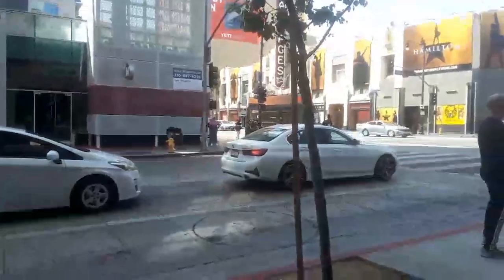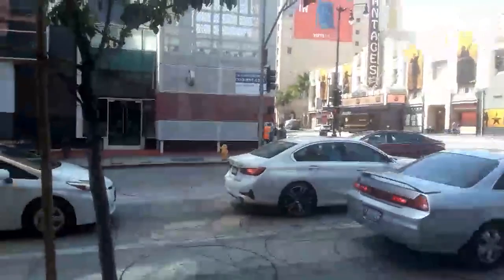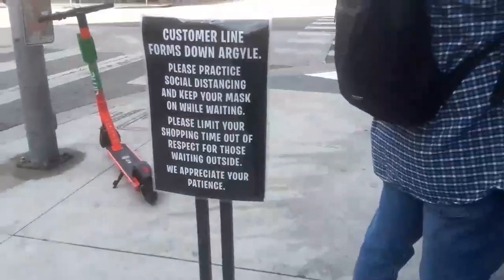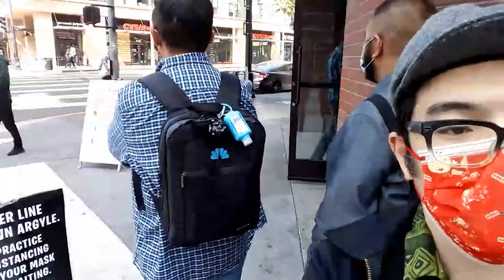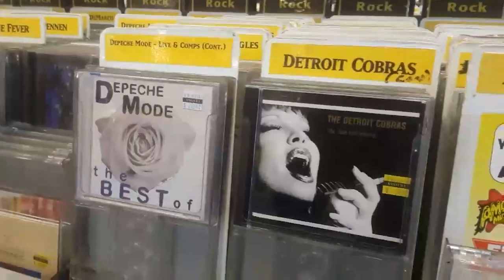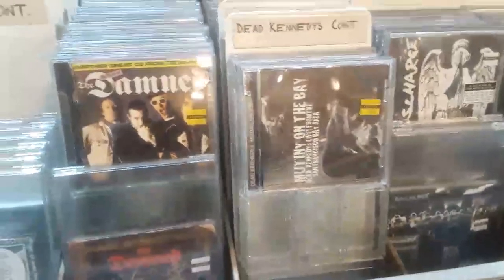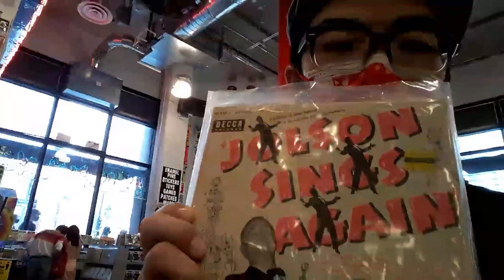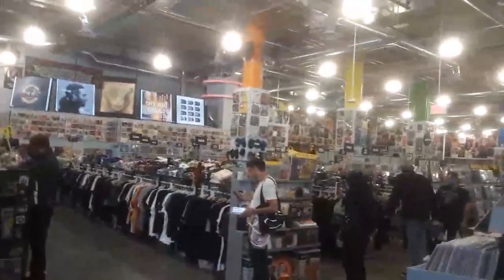Back at Recently Grand Reopen at Amoeba Records in Hollywood. See what happens!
Filmed on Thursday,
 April 12,  2021
in HD quality and
parts of the vlog
taken from my
Twitch app Live
Stream on my
Galaxy smartphone.

Back at New Location and opening
of Amoeba Records in Hollywood, CA.
Join us to see what happens!